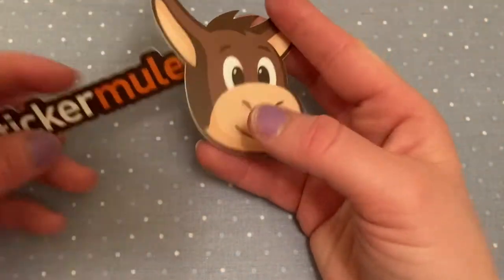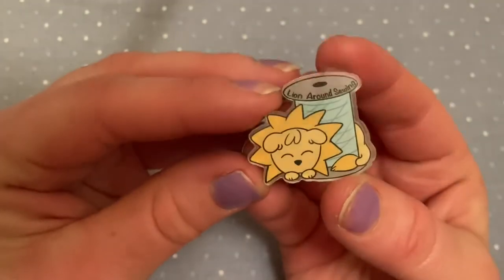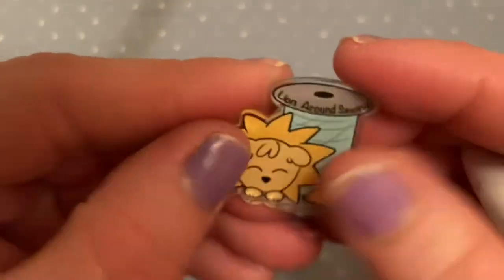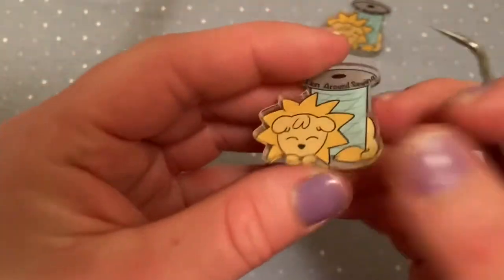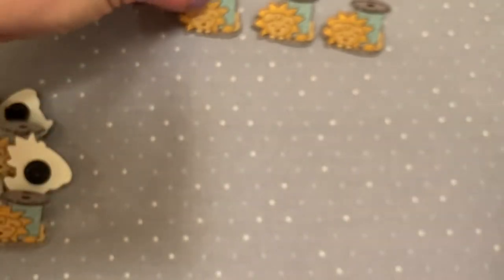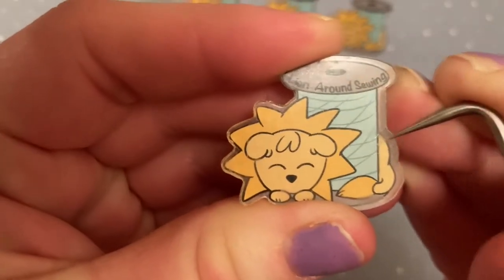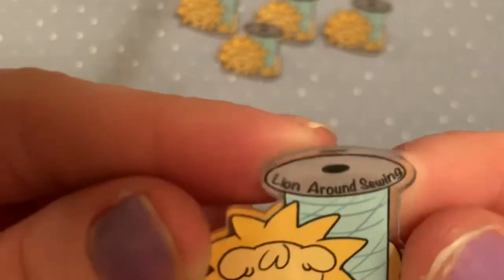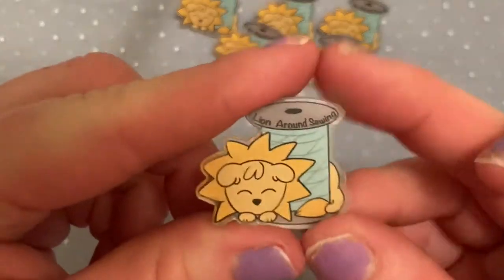Sticker Mule Acrylic Pin ASMR Unboxing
I got my acrylic pins in from Sticker Mule! These are my little lion mascot named Duke. I went through all the pins and removed the clear protective cover and then put them in some plastic bags I had that wouldn’t fit anything else.

Sticker Mule: 50 Acrylic pins for $29 (Special Deal)